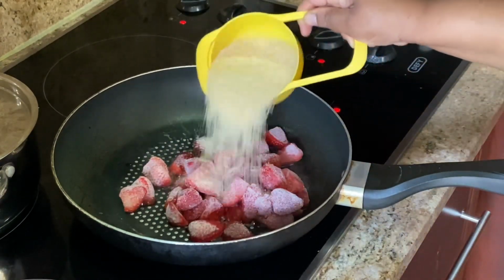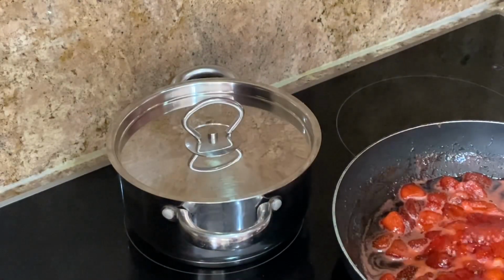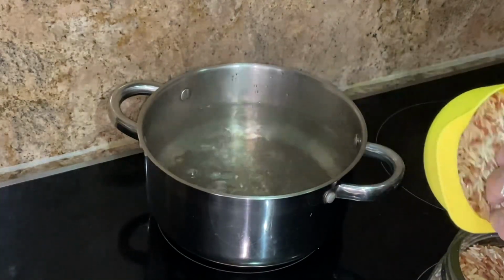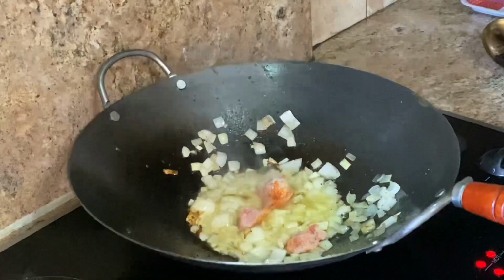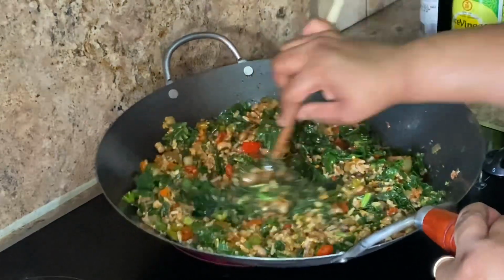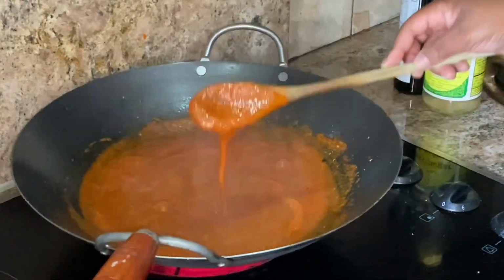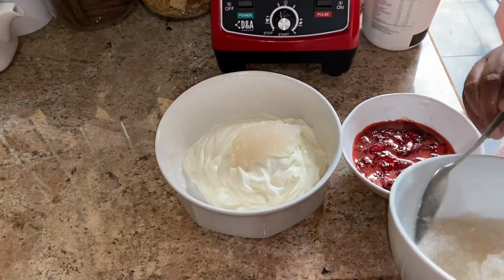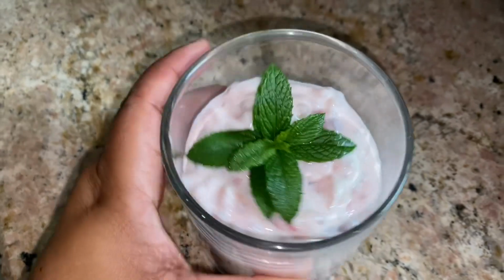What’s for lunch?||cook with me Saturday lunch||homemaking